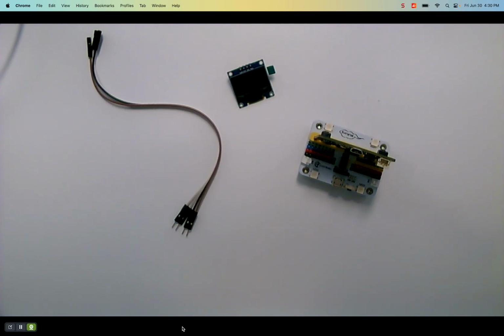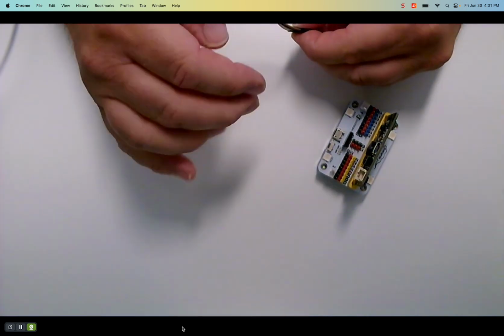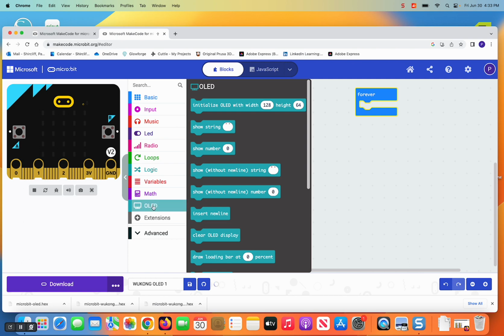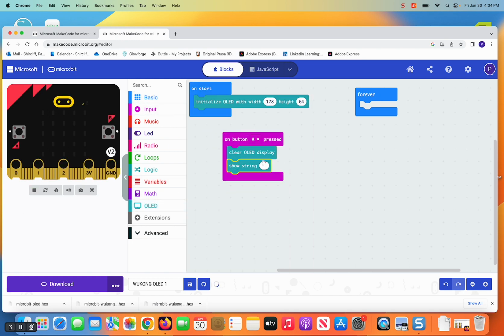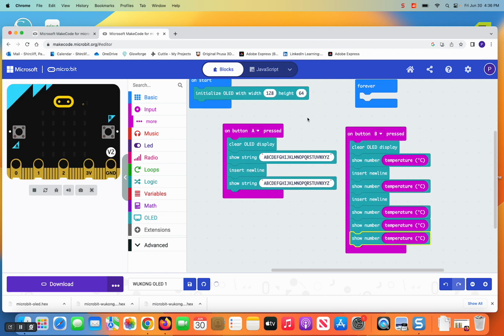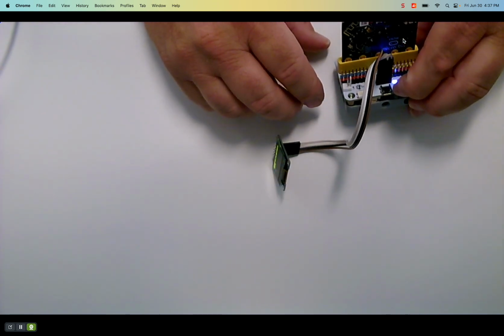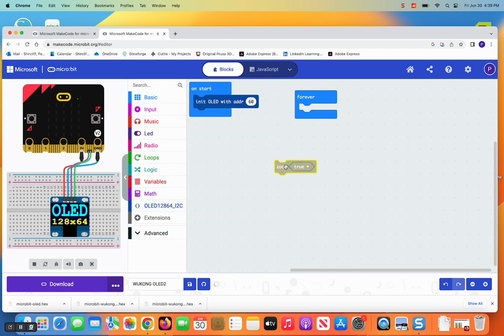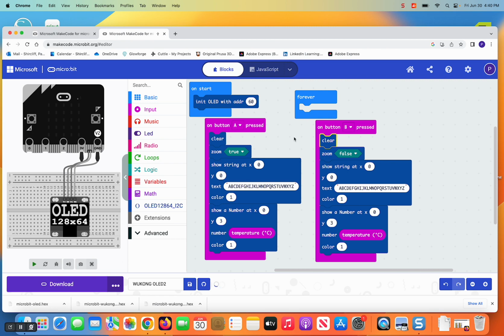OLED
connecting an OLED display to the wukong expansion board and coding it for micro:bit in makecode